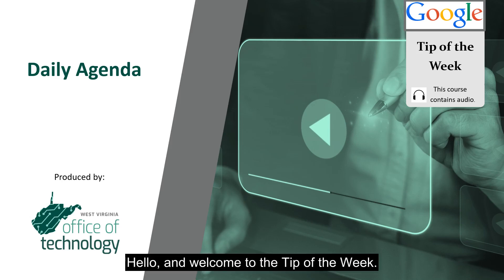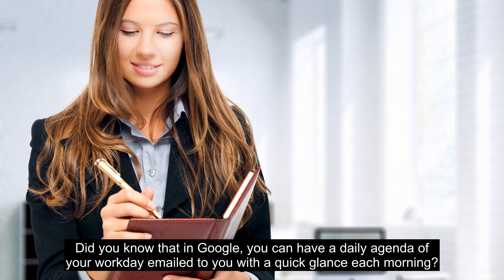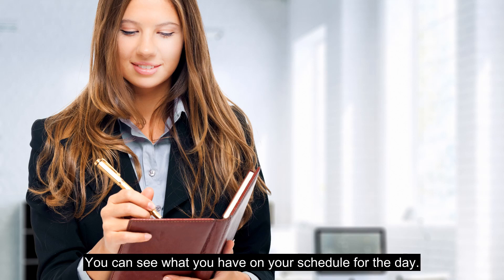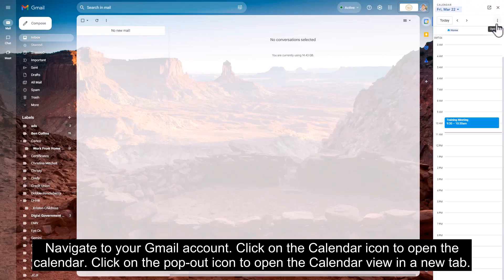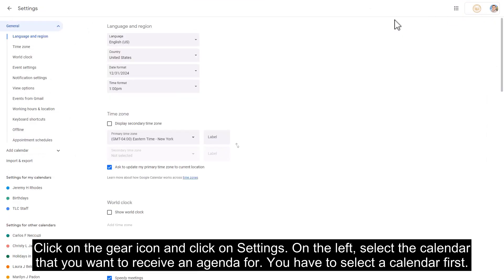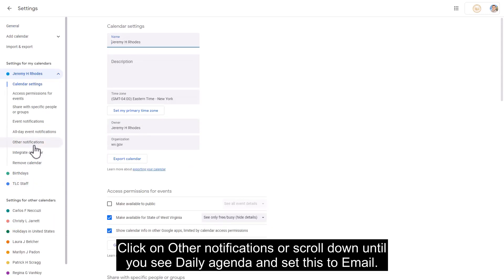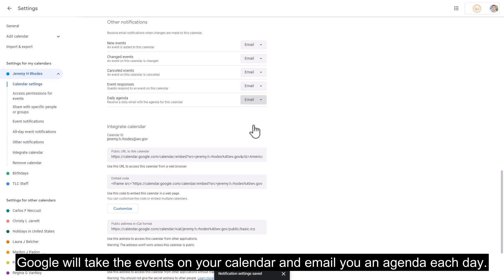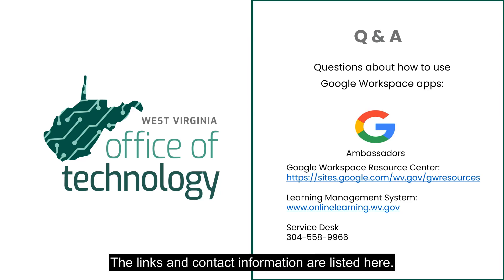Daily Agenda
Short Tutorial How to Use a Daily Agenda in Google